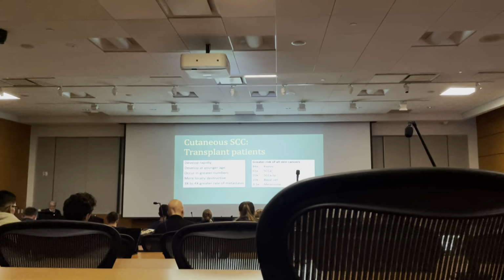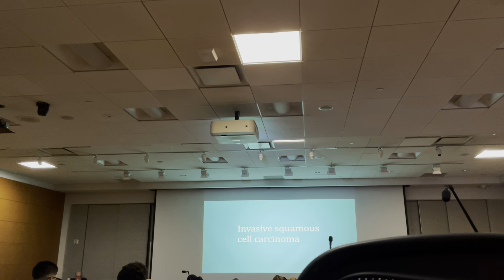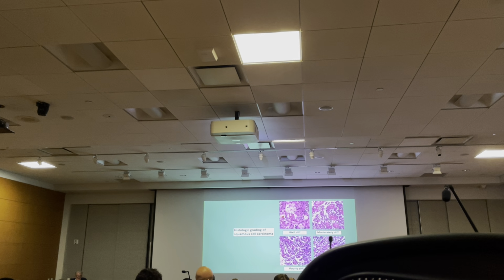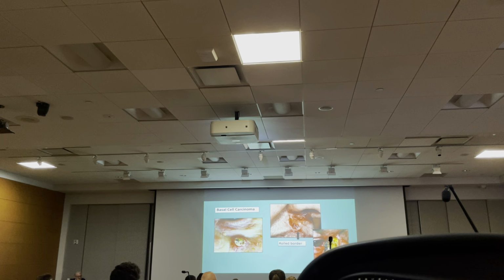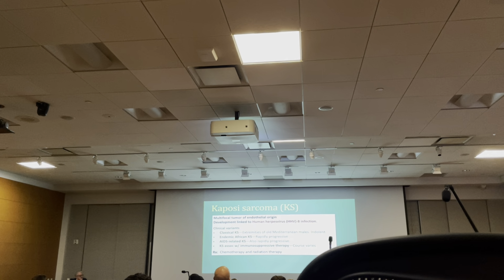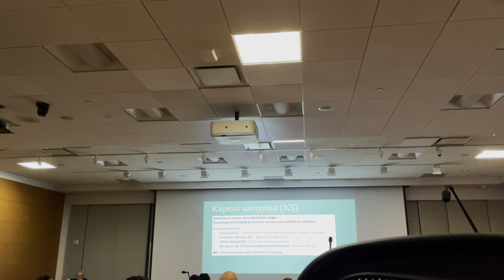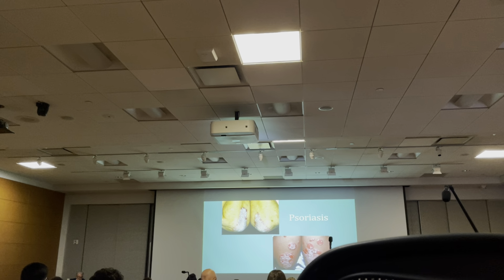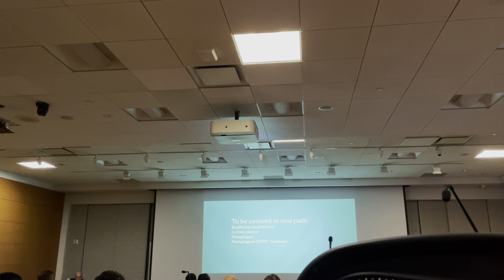Skin Pathology (Part 2)